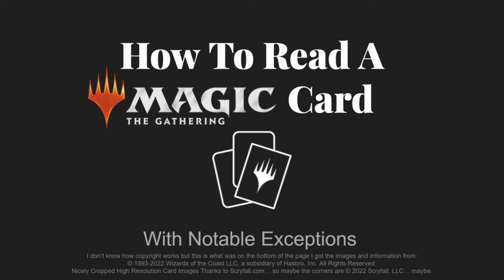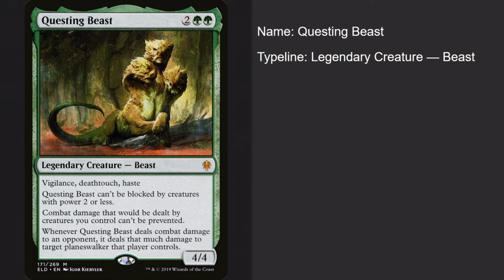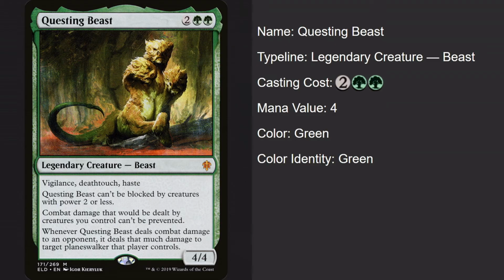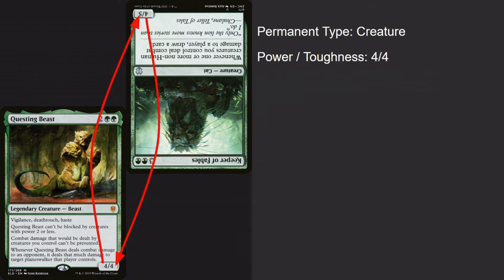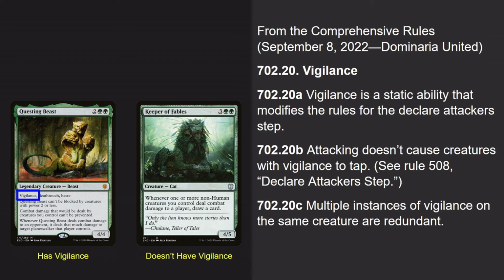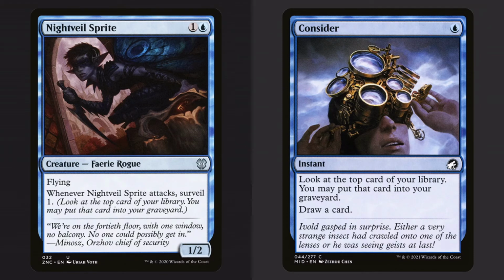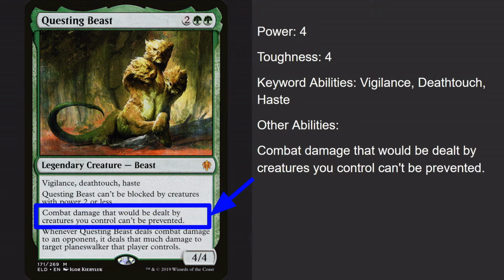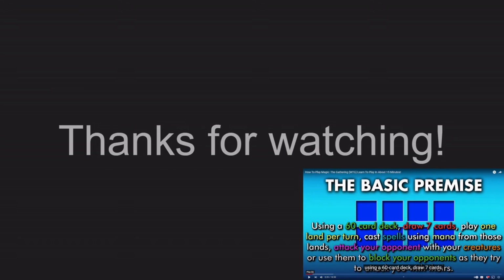How To Read A Magic: The Gathering Card - Episode 2: Questing Beast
In which I present a slide deck and describe a number of features of Magic: The Gathering cards by explaining as much I can about one specific card: Questing Beast.
All visual assets used in this video either belong to Wizards of the Coast or... Google I guess for the Slides and Fonts or whatever?
While WotC owns the art I did use Scryfall ) and the MTG Wiki ) in putting stuff together... so thanks to them. Scryfall was particularly useful when searching for examples and I often ended up using Scryfall's crops for example cards
By commenting you give me permission to reference your comments in future videos... I doubt this statement is binding but... just letting you know... making "responding to comments" videos seems like a good way to make filler videos while I am working on a script.